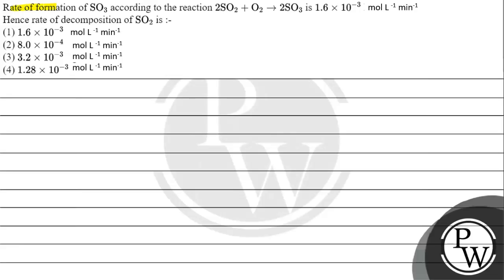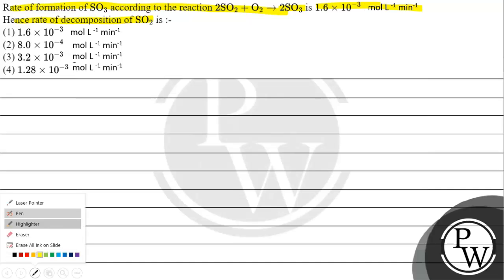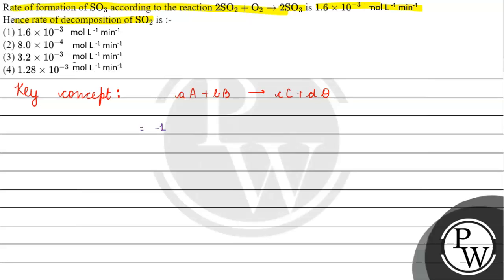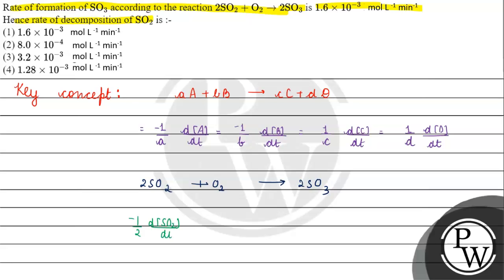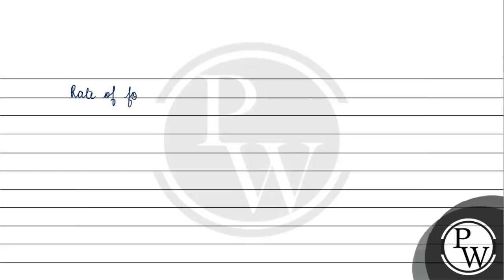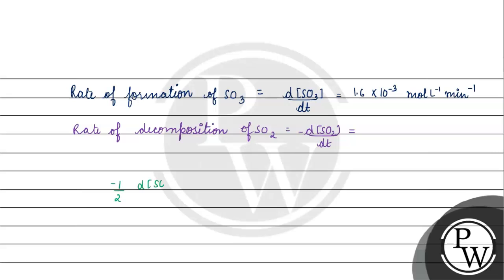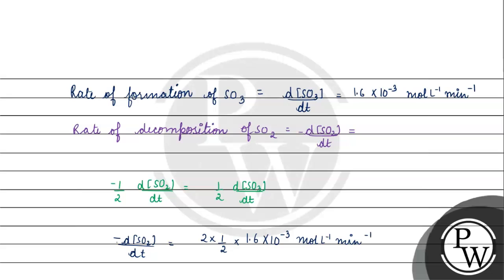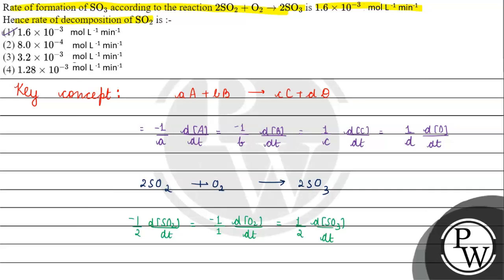Rate of formation of \( \mathrm{SO}_{3} \) according to the reaction \( 2 \mathrm{SO}_{2}+\mathr...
Rate of formation of \( \mathrm{SO}_{3} \) according to the reaction \( 2 \mathrm{SO}_{2}+\mathrm{O}_{2} \rightarrow 2 \mathrm{SO}_{3} \) is \( 1.6 \times 10^{-3} \mathrm{~kg} \mathrm{~L}^{-1} \mathrm{~min}^{-1} \) Hence rate of decomposition of \( \mathrm{SO}_{2} \) is :-
(1) \( 1.6 \times 10^{-3} \mathrm{~kg} \mathrm{~L}^{-1} \mathrm{~min}^{-1} \)
(2) \( 8.0 \times 10^{-4} \mathrm{~kg} \mathrm{~L}^{-1} \mathrm{~min}^{-1} \)
(3) \( 3.2 \times 10^{-3} \mathrm{~kg} \mathrm{~L}^{-1} \mathrm{~min}^{-1} \)
(4) \( 1.28 \times 10^{-3} \mathrm{~kg} \mathrm{~L}^{-1} \mathrm{~min}^{-1} \)